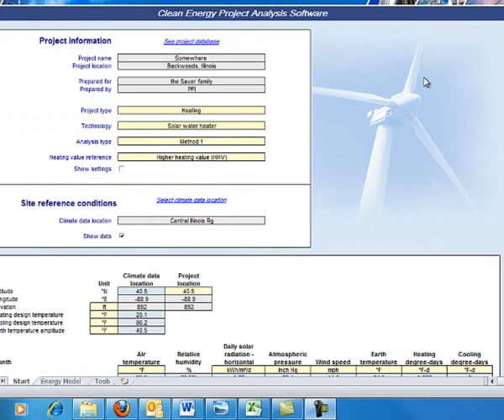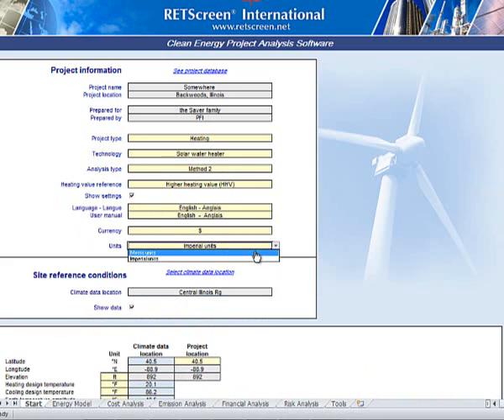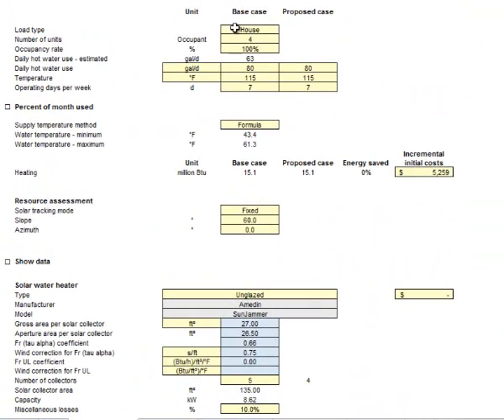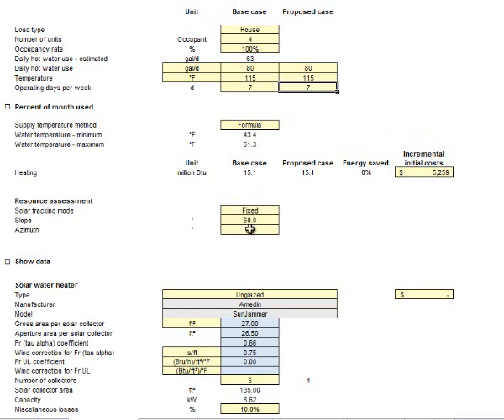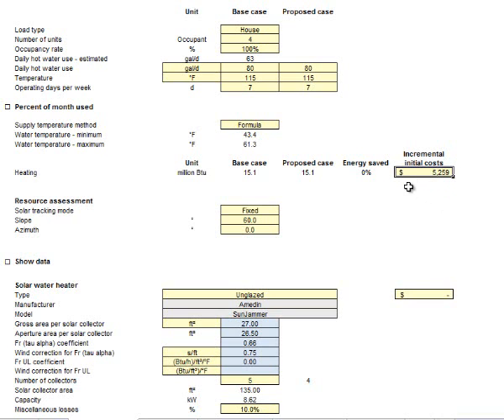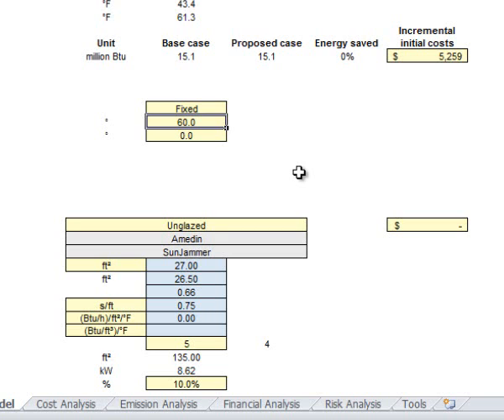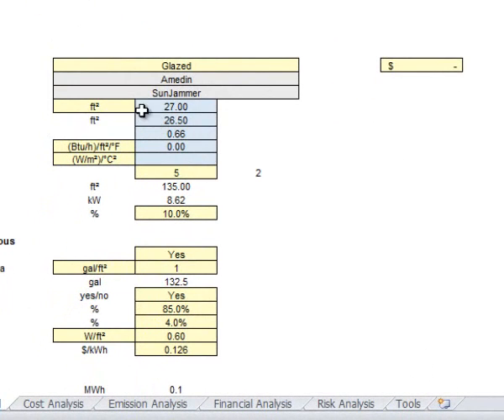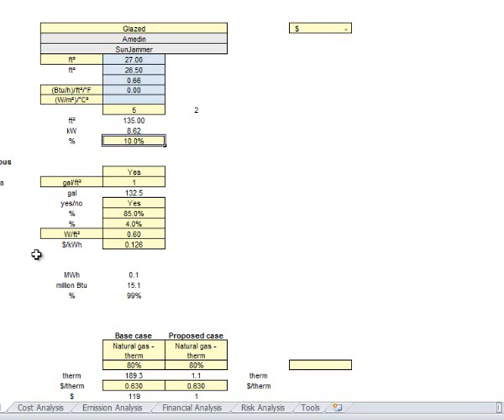RETScreen Somewhere Home Model part 1